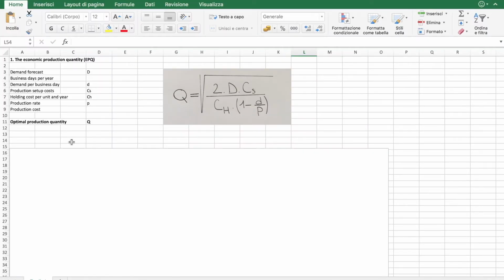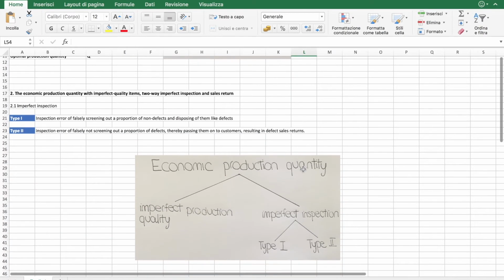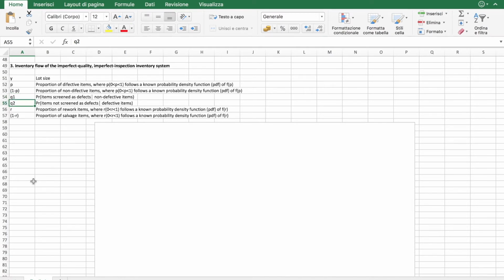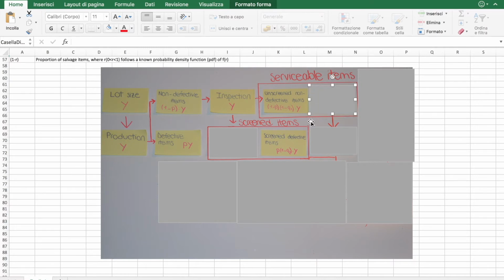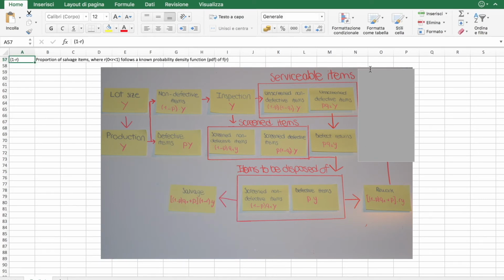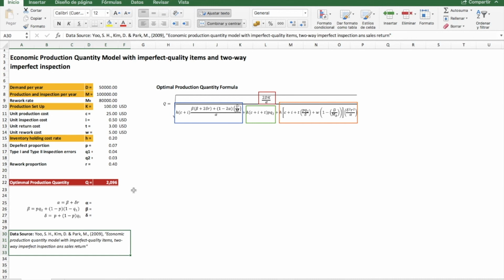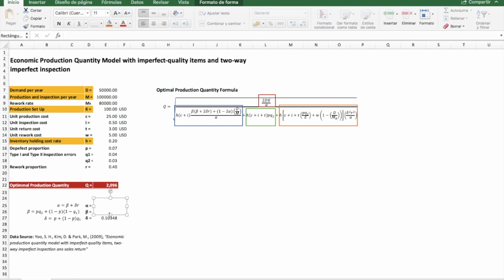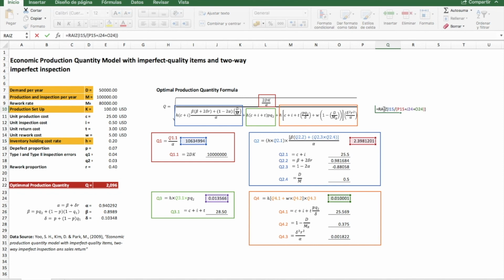IMT 2018 Group 27 Solution